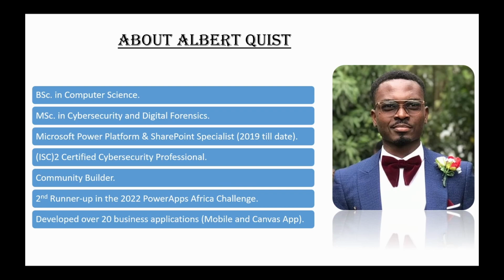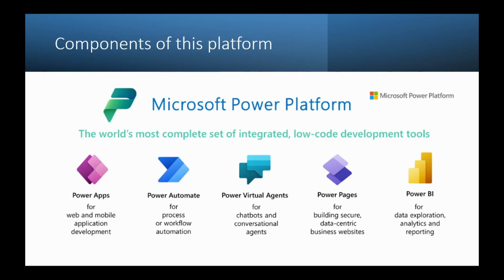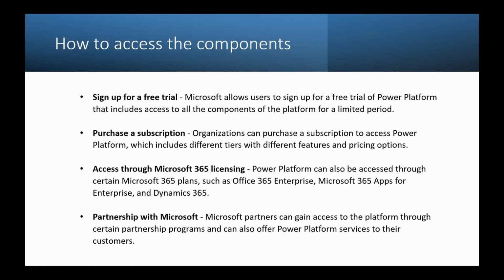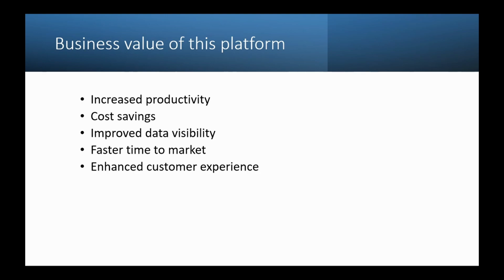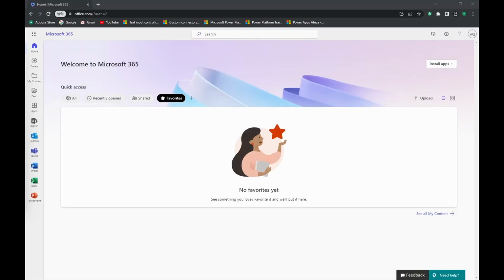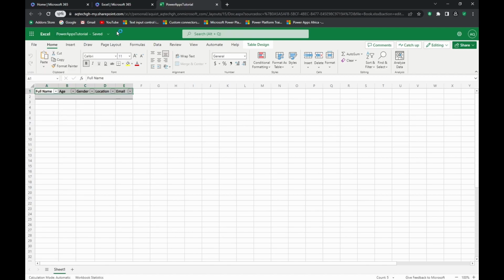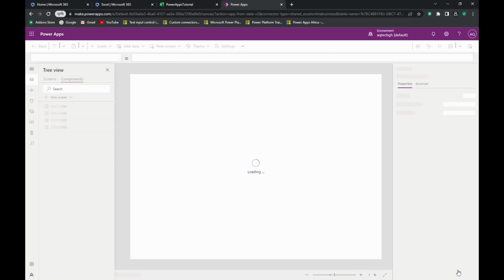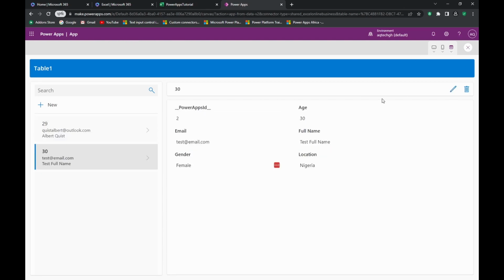Mastering Microsoft Power Platform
Welcome to our comprehensive tutorial on the "Introduction to Microsoft Power Platform"! Whether you're a business professional, a developer, or an enthusiastic learner, this tutorial is designed to equip you with the knowledge and skills to leverage the full potential of the Microsoft Power Platform. In this tutorial, we'll take you on a guided journey through the Microsoft Power Platform, a suite of powerful tools that enable you to create custom business solutions without extensive coding expertise.